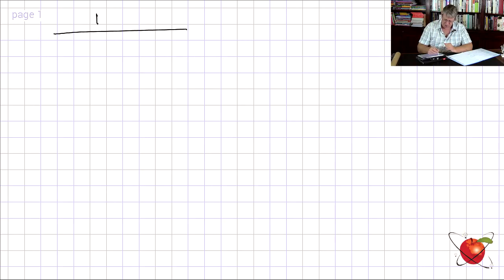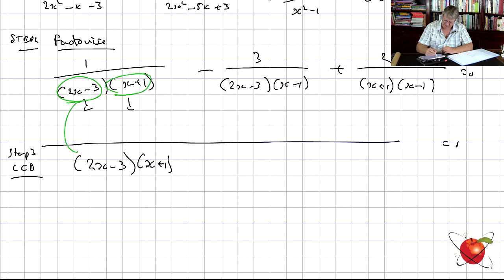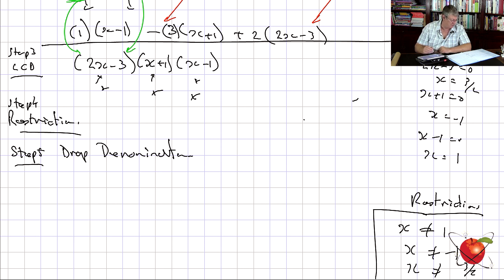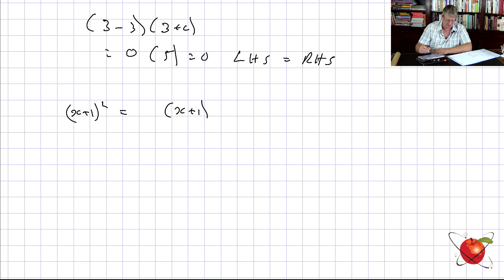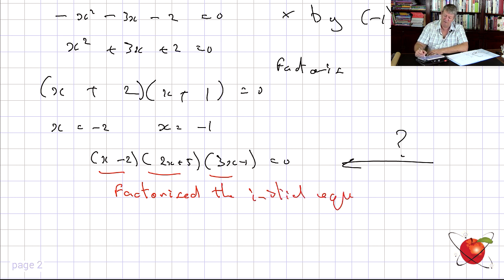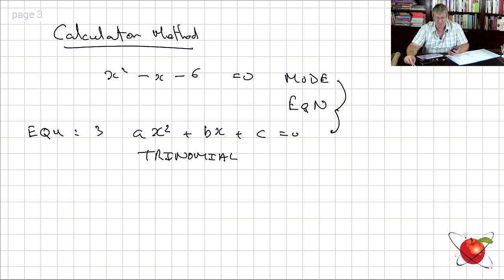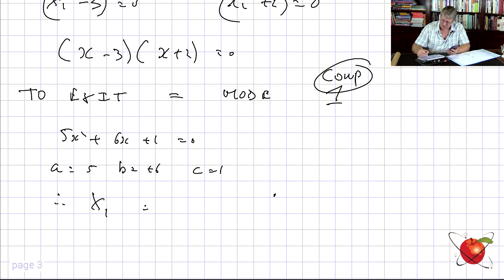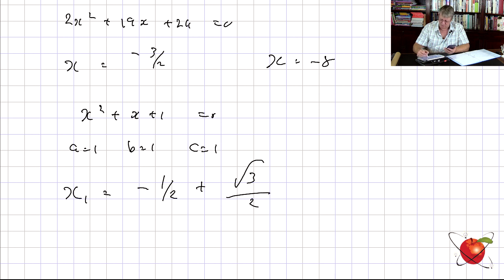Grade 10 Mathematics - Algebraic Equations 2